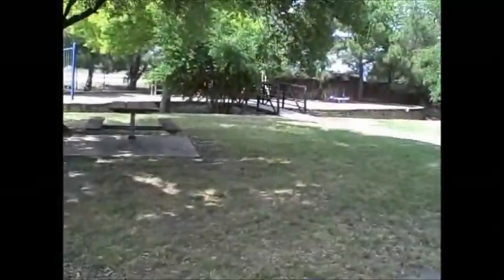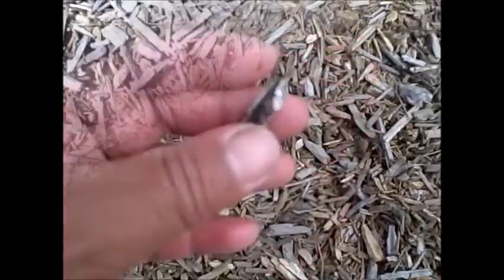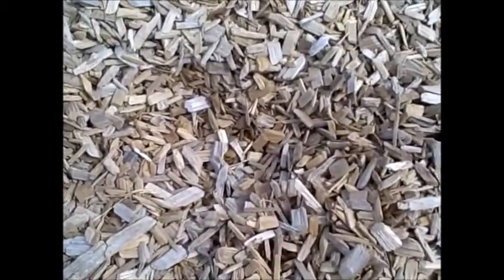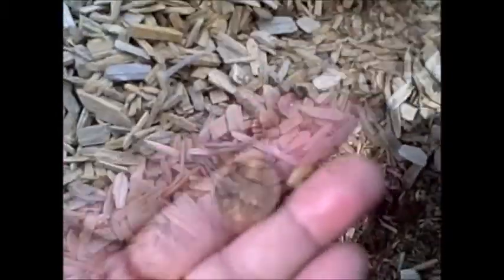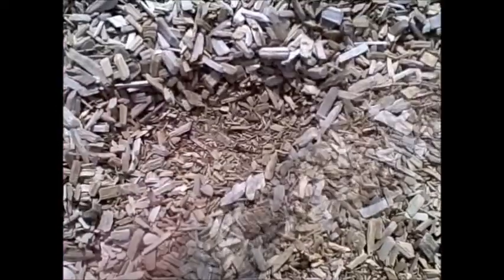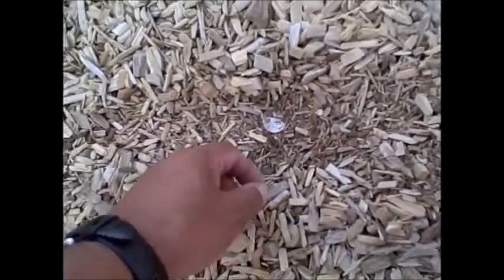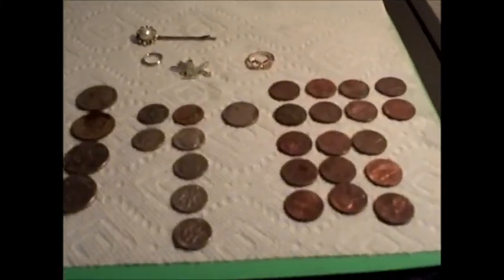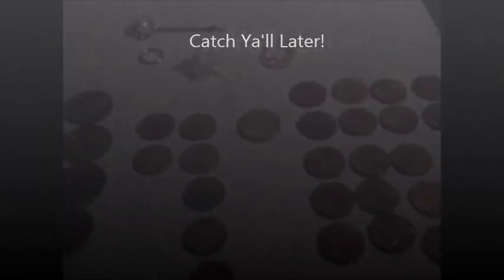Clad Coins and Other Finds This Round!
PS: Garret Pro Pointer Pinpointer on Amazon

Had some fun searching for clad coins today.  Managed a few as well as a ring, Disney Pendant, and a Hair Pin!